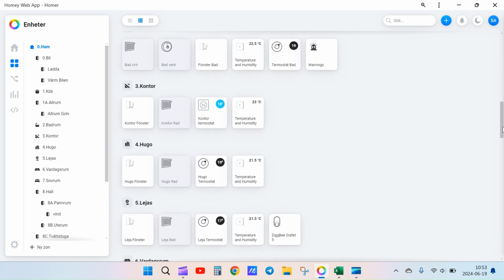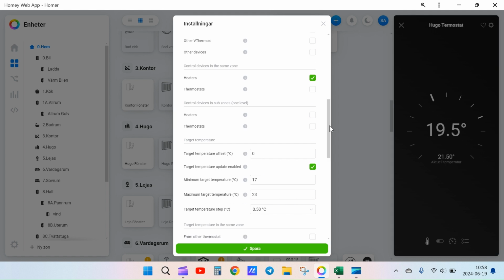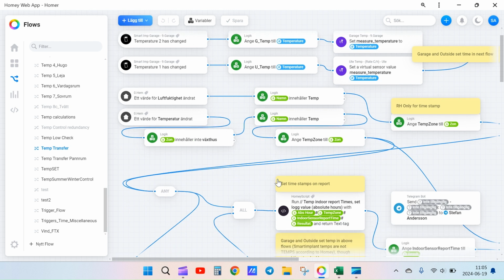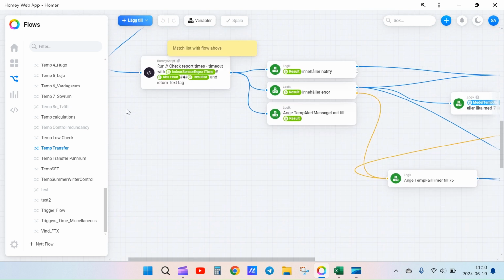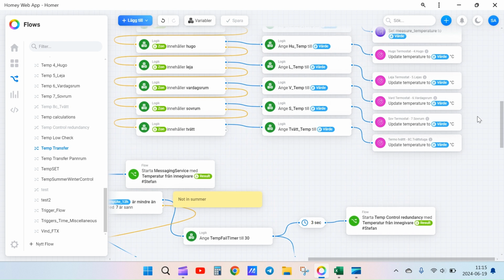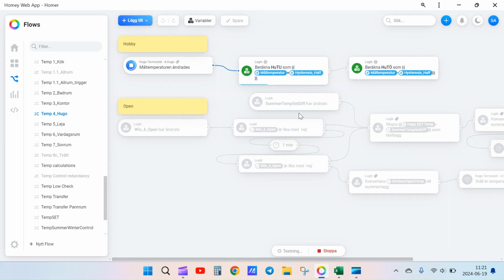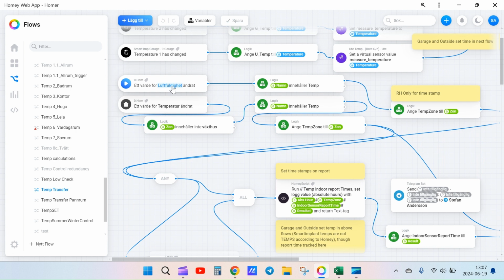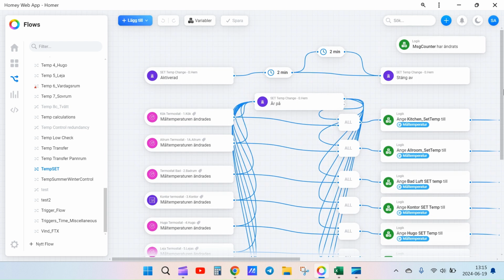Temp control w Homey, track sensor state. Mitigating sensor drop out hassle, single action reset.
- Track latest temp report time and timeout detection.
- Remove device cards from flows by aliasing the sensor data. Add any dropped out sensor to zone and be done.
- Stretegies to handle virtual thermostats.
00:00 intro, devices
03:00 Virtual thermo settings
08:00 Temp transfer temp and track report time flow
13:00  Sensor drop out detection
15:00 Time counter, basically a mandatory thing for all Homey users.
19:00 Drop out handling automation.
21:00 Room temp control flow
23:00 Use of tags in a flow with multiple trigger cards, how to do it.
27:00 A method to avoid accidental change for SET temperatures in a virtual thermostat.